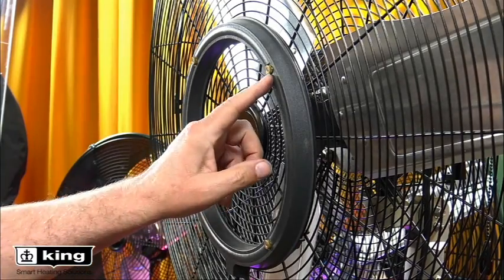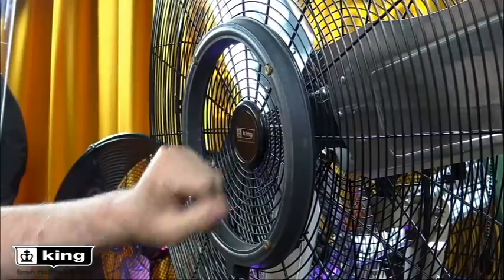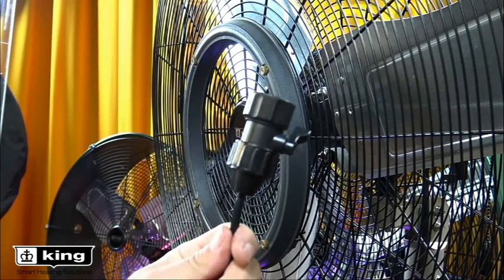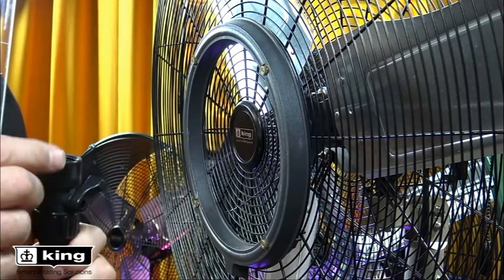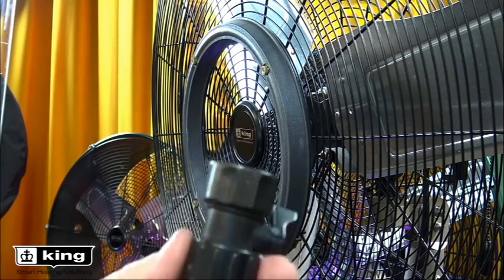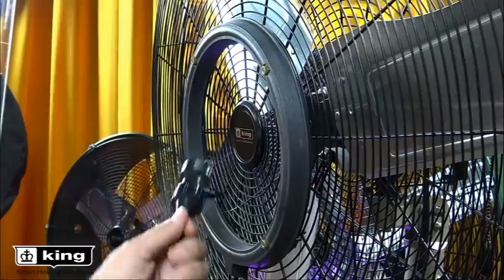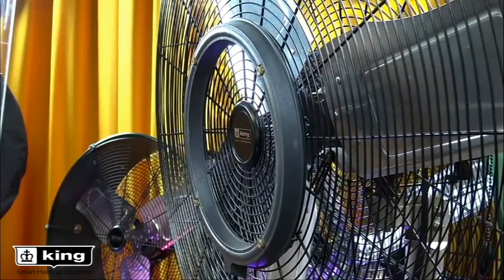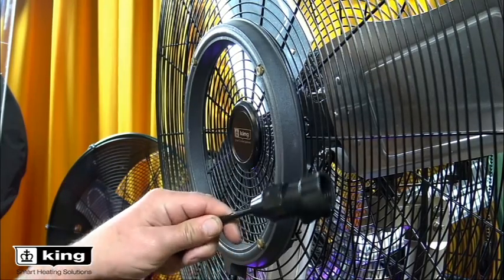Fan Final in 480